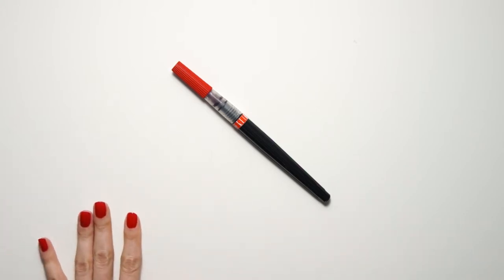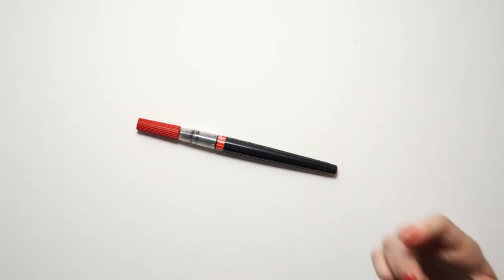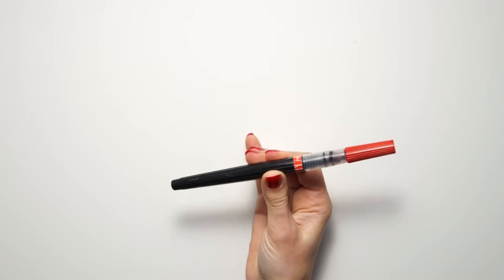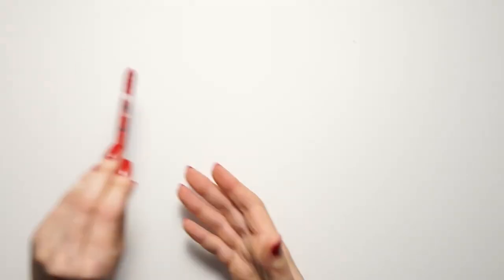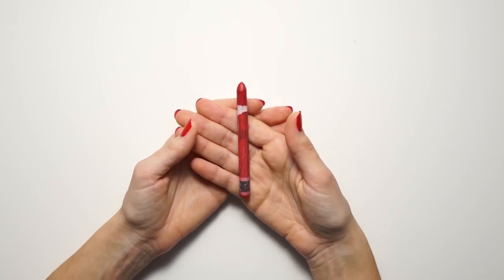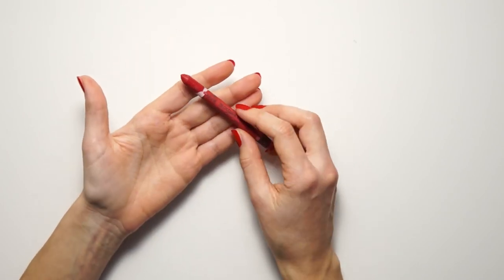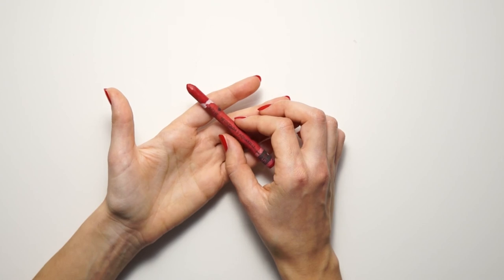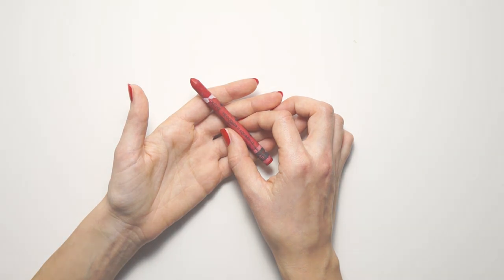My favorite RED🍓 mixed media art supplies for journals & sketchbooks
In the previous two videos I shared my favorite black and white art supplies. Today I'm adding color into the mix! Red is a chromatic color that I use the most, so I'll share my favorite bright red art supplies and show you examples of how I use them in my sketchbooks. No matter what your favorite color is, you'll probably be able to find these in that hue. I do have some of these things in other colors too, but whenever I'm testing new materials, red is the first color I buy.

The camera lens takes a few seconds to focus properly, which is not ideal for a video like this. Thank you for your patience!

00:00 Introduction
00:59 Pentel Color Art brush pen
07:09 Watercolor - Winsor & Newton Cotman: Van Gogh pans
12:25 Watercolor pencils - Derwent Inktense Poppy Red
21:40 Acrylic paint
27:01 Water-soluble crayon - Caran D'ache Neocolor II Ruby Red: Carmine Lake